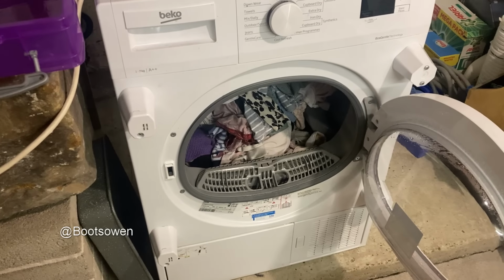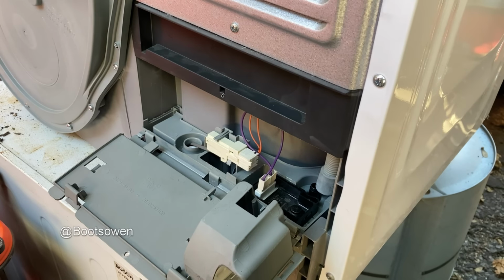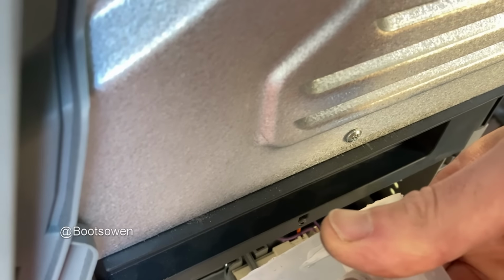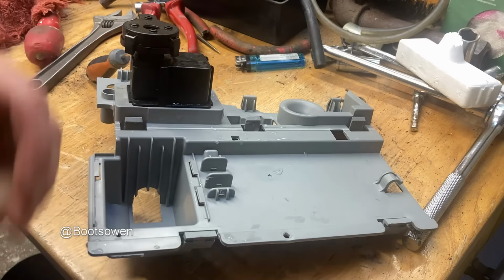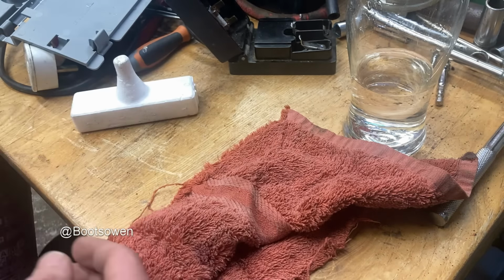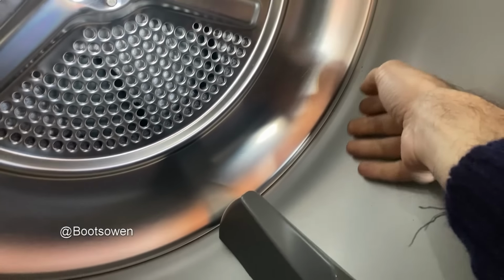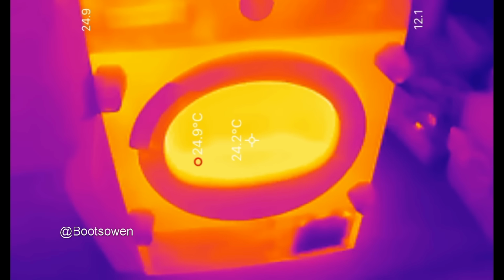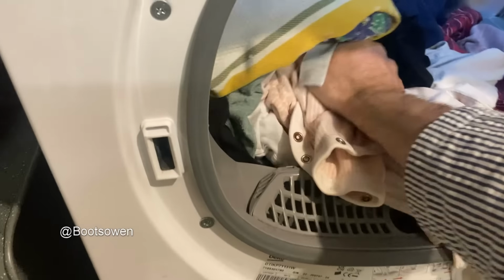Beko heat pump tumble dryer: initial testing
Model Beko DTIKP71131W